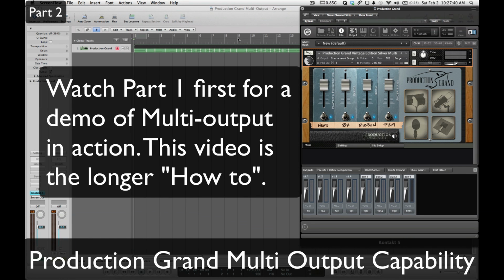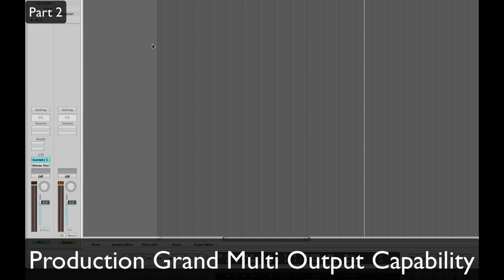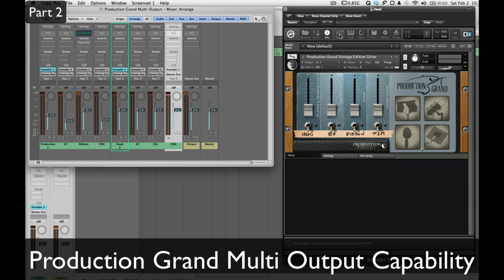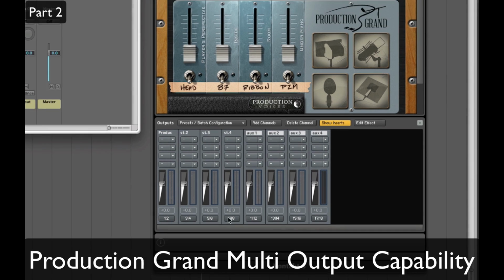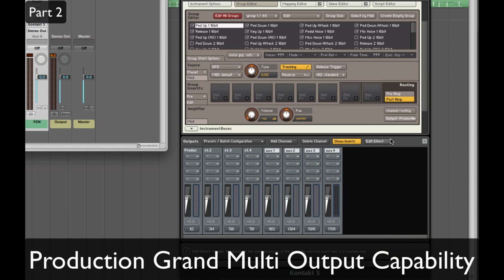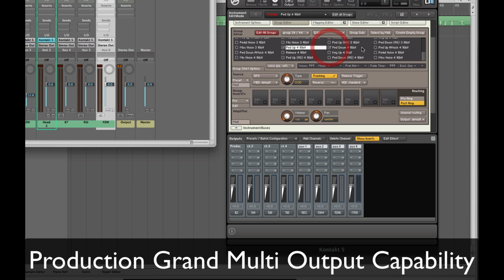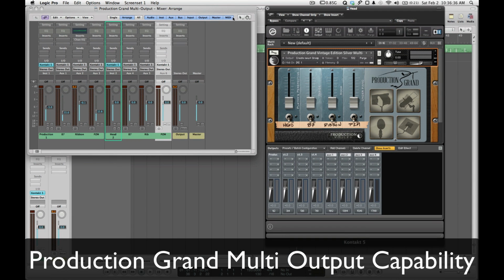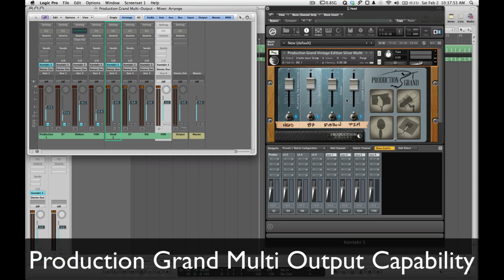Production Grand Multi-Out Logic Part2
How to setup Production Grand piano sample library for Kontakt to have the individual microphone perspectives on their own channel for processing such as EQ, reverb, compression etc. This video only shows the Vintage Edition of Production Grand, but the process is identical for the Modern Edition. Both Modern and Vintage edition are included with Production Grand for a total of 8 microphone perspectives.